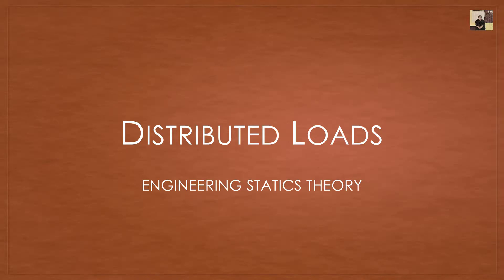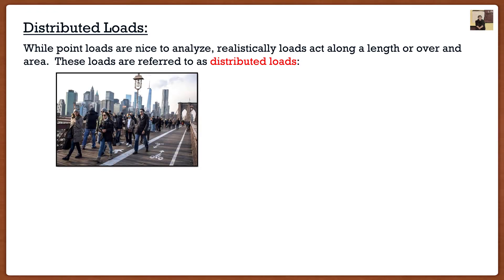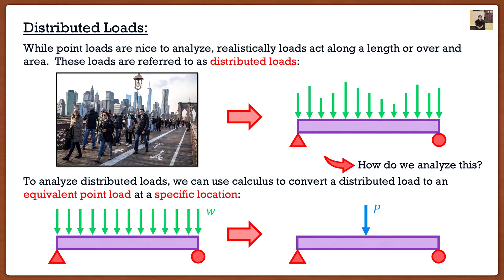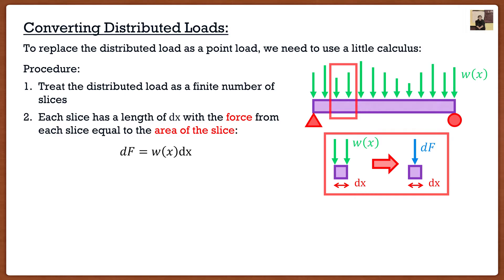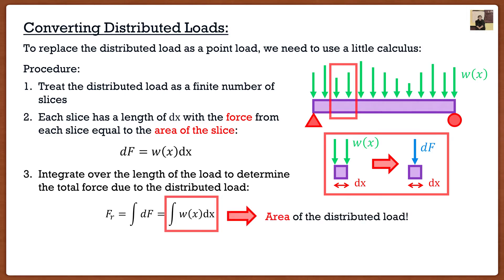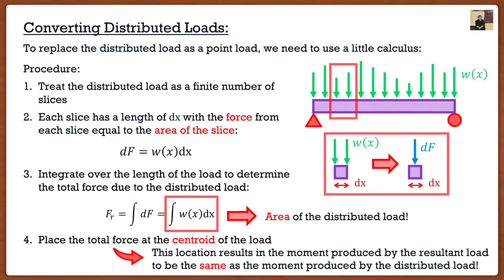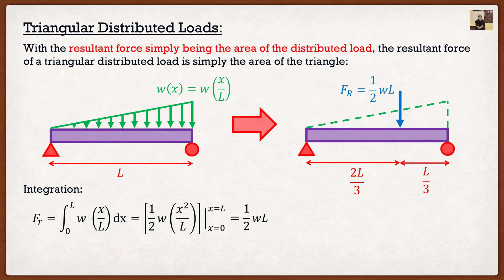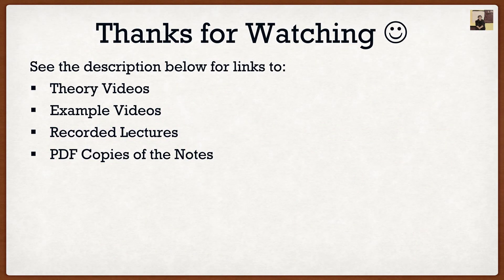Engineering Mechanics: Statics Theory | Distributed Loads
Contents:
Introduction: (0:00)
Distributed Loads: (0:31)
Converting Distributed Loads to Point Loads: (2:23)
Rectangular Distributed Loads: (5:43)
Triangular Distributed Loads: (9:13)